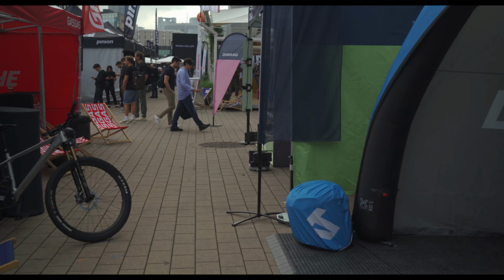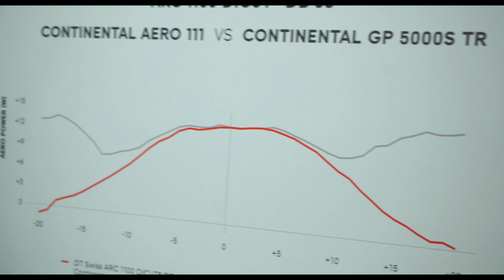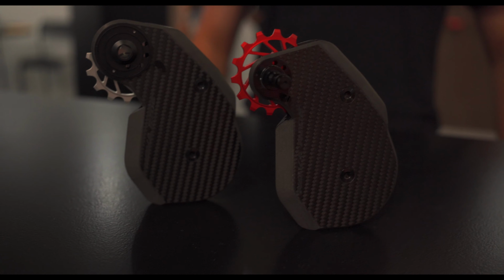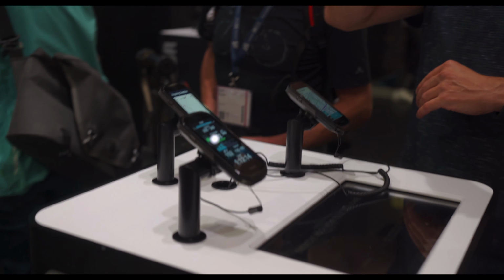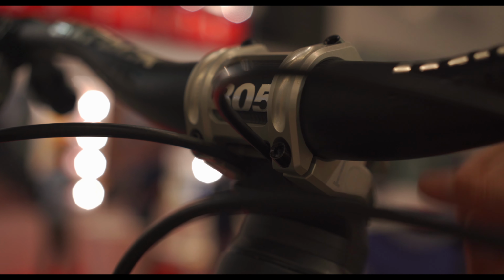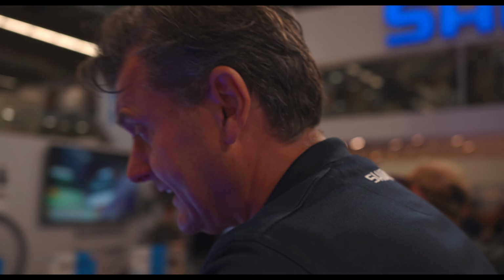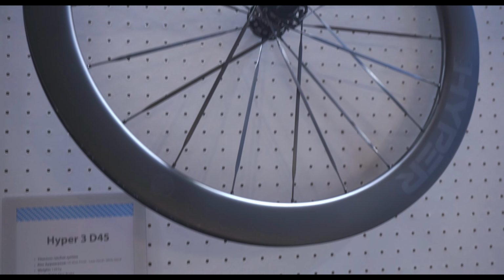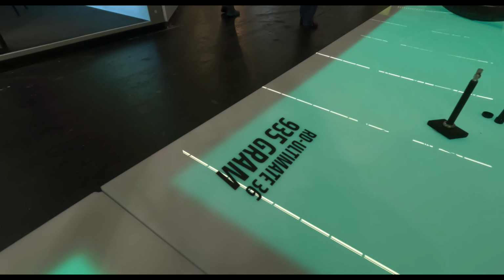Eurobike 2024 Highlights - Road & MTB Cycling Tech News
Here are my road & MTC highligts for the Eurobike 2024 cycling festival.
Mentioned companies:
SRAM - SRAM RED E1
DT Swiss - Tire
Nova Ride - Pulley Wheels
Garmin - Edge 1050
Sixpack - Cockpit Integration
Shimano - Auto Shift
Elite - Justo II Avanti
Winspace - Frame and Wheels
One-K - Carbon Wheels
Propain - Tyee 6